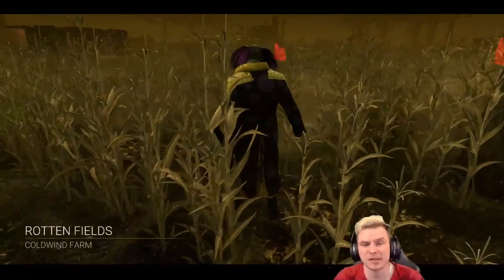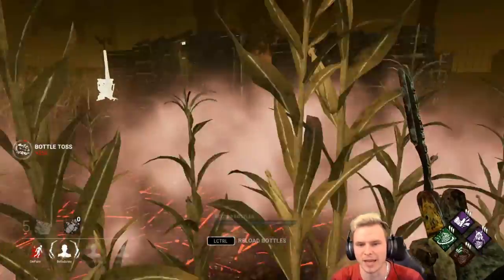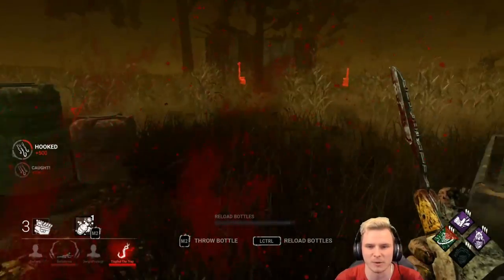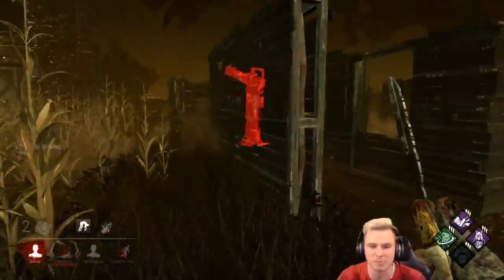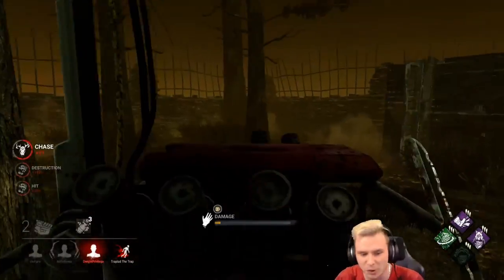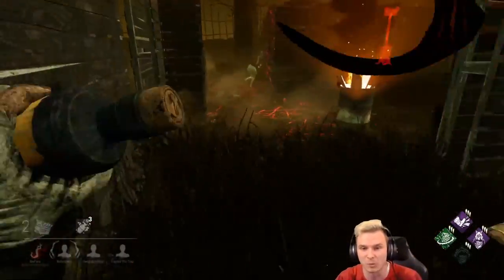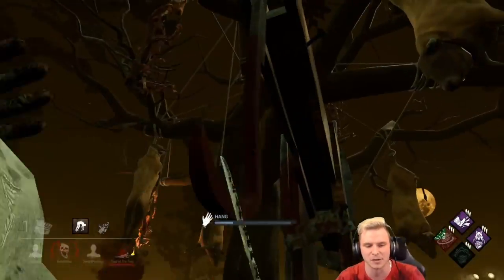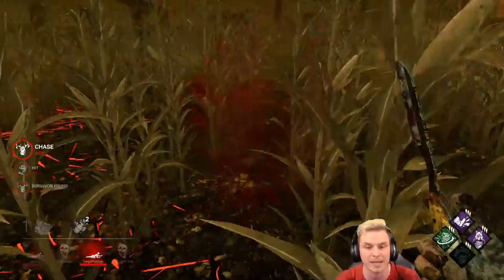How to Counter Gen Rushing as Clown Sorta